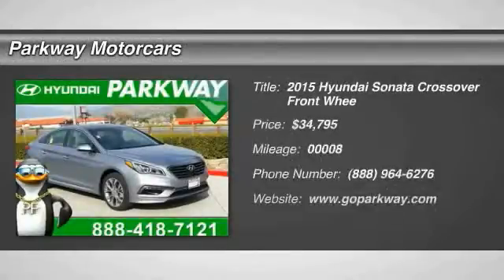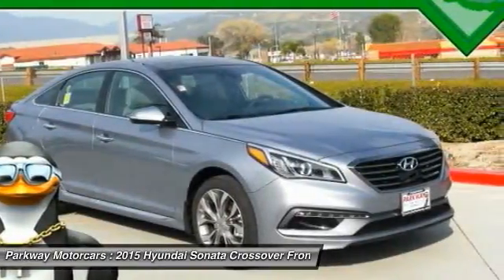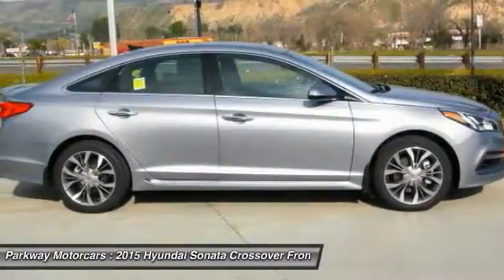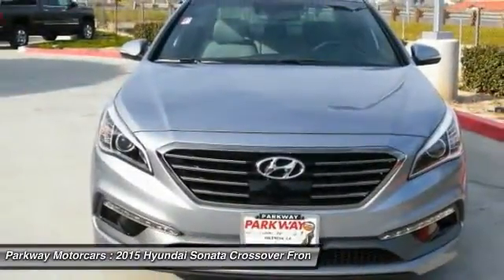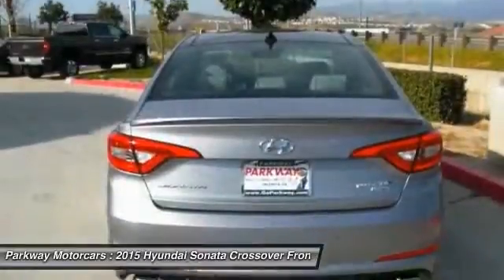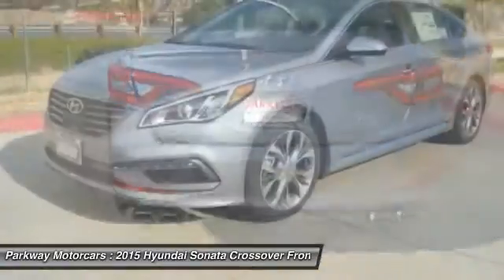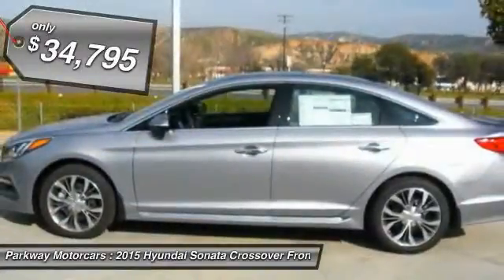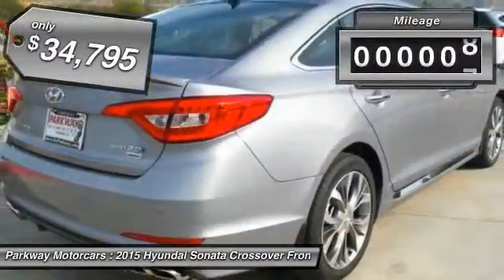2015 Hyundai Sonata Valencia CA 2158650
2015 Hyundai Sonata 2.0T Limited

Parkway Motorcars
24075 Magic Mountain Parkway

This 2015 Hyundai Sonata 2.0T Limited is proudly offered by Parkway Hyundai This Hyundai includes: BLACK/ORANGE, LEATHER SEATING SURFACES W/CONTRAST STITCHING Leather Seats CARGO NET (PIO) FIRST AID KIT (PIO) REAR BUMPER APPLIQUE (PIO) WHEEL LOCKS (PIO) Wheel Locks OPTION GROUP 01 CARPETED FLOOR MATS (PIO) Floor Mats *Note - For third party subscriptions or services, please contact the dealer for more information.* Stylish and fuel efficient. It's the perfect vehicle for keeping your fuel costs down and your driving enjoying up. The Sonata 2.0T Limited does not disappoint, and even comes with an Entertainment Package that will impress even the most apprehensive buyer. You'll definitely want to check out this Hyundai. The perfect balance of speed and control has been injected into this 2015HyundaiSonata. There are options that you need, And there are options that you want. This Hyundai Sonata has them all. Added comfort with contemporary style is the leather interior to heighten the quality and craftsmanship for the Hyundai Sonata This Hyundai Sonata is equipped with navigation, so you no longer have to wonder if you're headed in the right direction. BUY FROM AN AWARD WINNING DEALER: The five Parkway Dealerships (Parkway Volkswagen, Parkway Infiniti, Parkway Buick Cadillac GMC Hummer, Parkway Hyundai and Parkway GMC Castaic) also service our surrounding areas including Bakersfield, Palmdale, Lancaster, Sylmar, Granada Hills, Glendale, Burbank, Northridge, Van Nuys, Sherman Oaks, the City of San Fernando, Sunland and the greater San Fernando Valley. Absolute accuracy cannot be guaranteed. All vehicles are subject to prior sale. Price does not include applicable government fees, taxes, title, finance charges, dealer documentation fees, emissions testing fees or other fees.